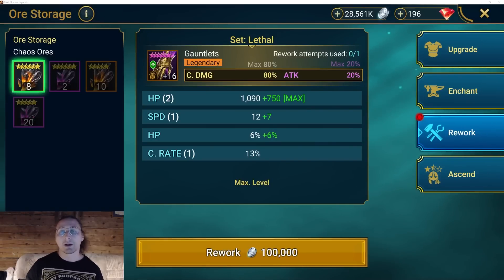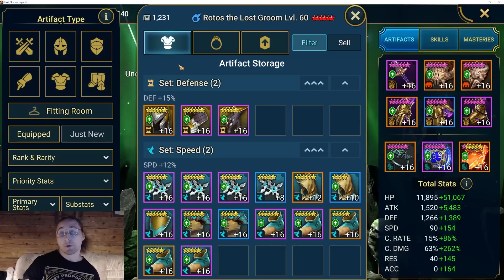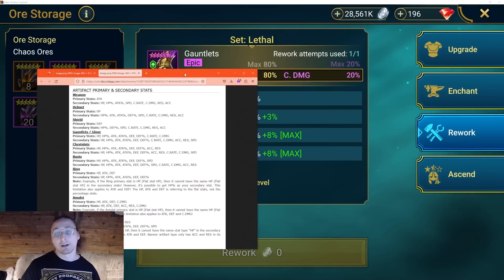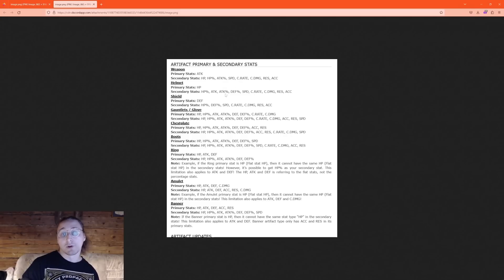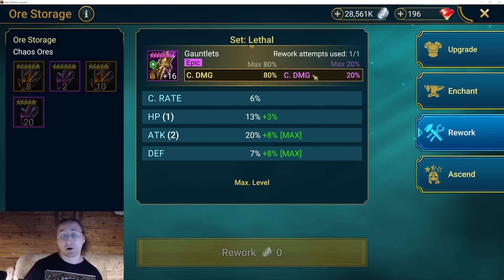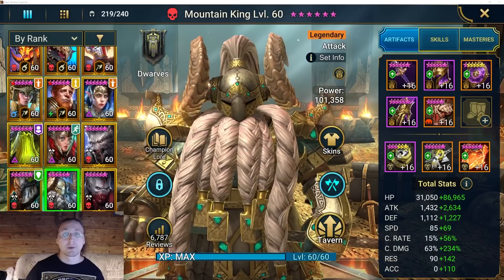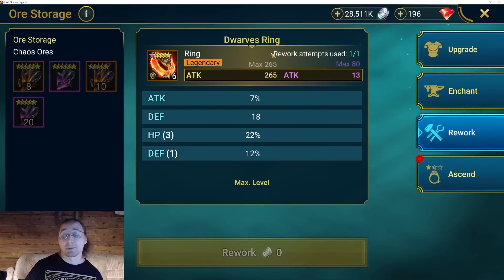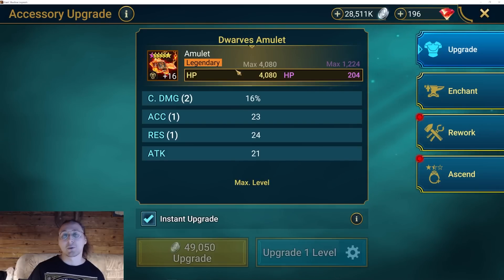Raid Secret! - 3 Ways To Cheat The System With Chaos Ore - Updated Guide I Raid: Shadow Legends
Raw unfiltered documentary about the daily trials and tribulations of a raid arena addict playing live
arena.

Arbiter Art By:

Olga Gorbatova
Lead 2D artist Plarium